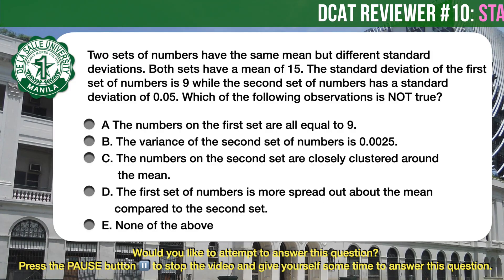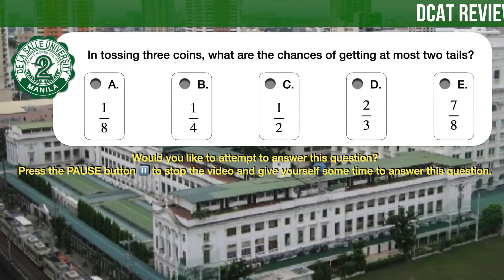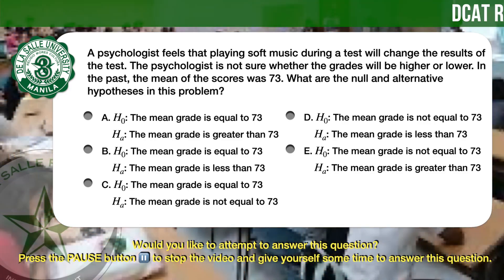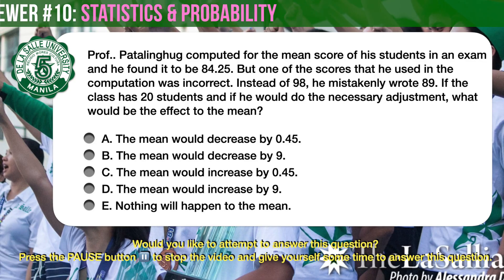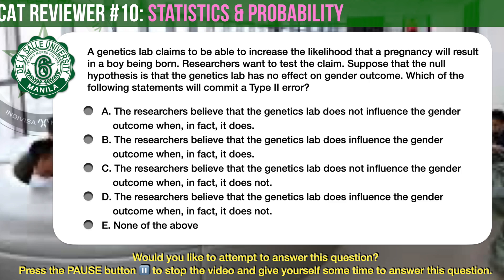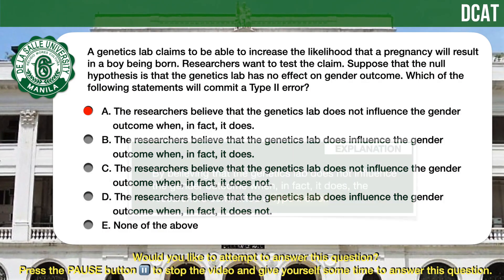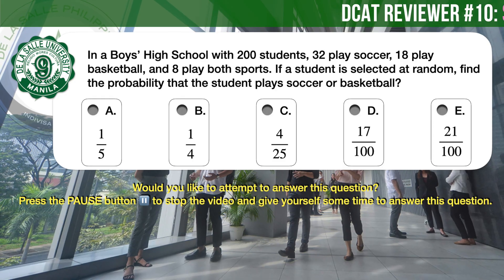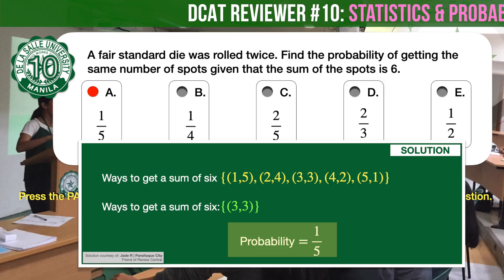DCAT Reviewer No. 10: Statistics and Probability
Welcome to Review Central! Review for the DCAT anytime, anywhere, using any device, at your own pace, in your own time, all for FREE. This reviewer is intended for those who are eyeing to take the De La Salle University College Admission Test.

Take note that other De La Salle schools (e.g., DLSU Dasmariñas/DLSU-D), administer their own admission exams. Although we haven't confirmed it yet, we were told by a number of people in the know (e.g., alumni, faculty) that the exams are relatively similar in terms of content and level of difficulty.

What you can expect from our DCAT reviewers:
1. All our DCAT reviewers are CAREFULLY CURATED to give you the best available preparation for your upcoming DCAT.
2. All our reviewers are LISTENABLE. All our reviewers are narrated with clear and easy to understand voice-overs so that you can continue to review even when doing something else or in non-ideal settings.
3. All questions are modeled on actual questions that appeared on previous DCATs.
4. All answers come with clear, complete, and concise explanations and/or solutions. If we cannot explain or solve it, we won’t post it!

-o0o-

We have reviewers for:

Board exams
Certification exams
Language Proficiency in English and Filipino
Logical Reasoning
Abstract Reasoning
Inductive Reasoning
Verbal Reasoning
Mathematics Proficiency
Science Proficiency
History
Philippine Laws